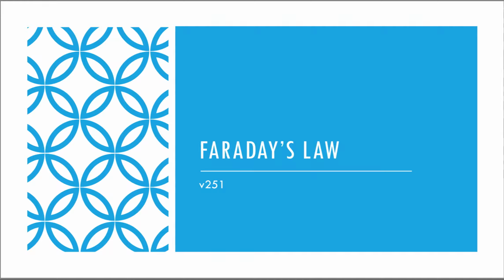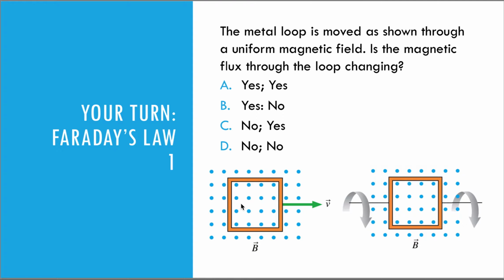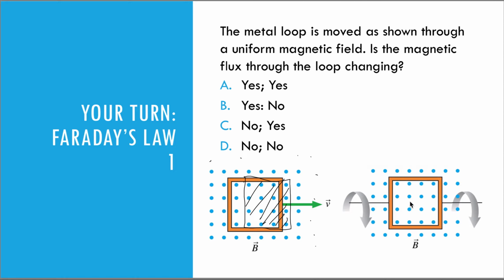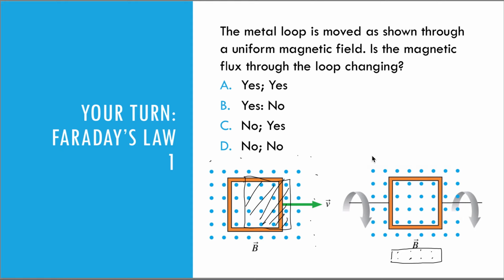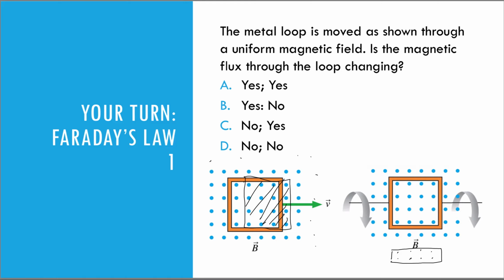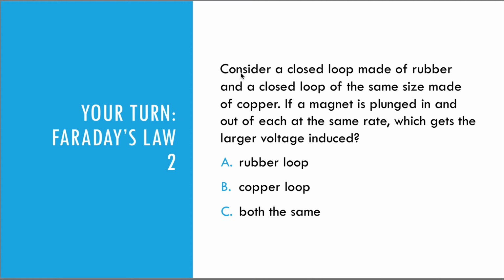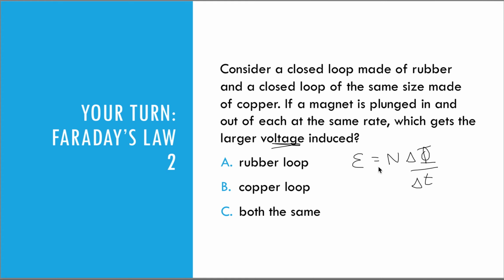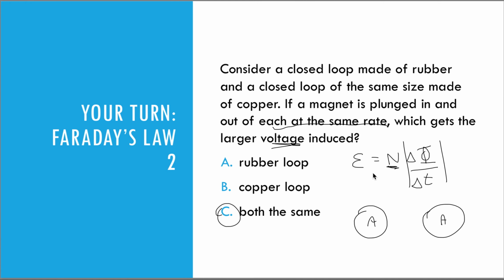v262 (old v251) YT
Faraday's Law and Lenz's Law conceptual questions. The video with the same title but without the "YT" in the title contains the lecture material.